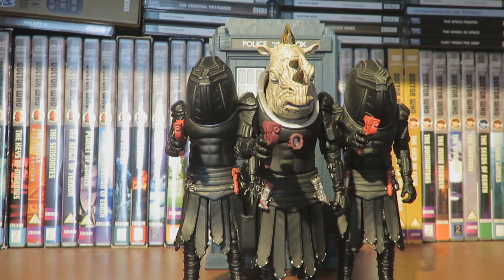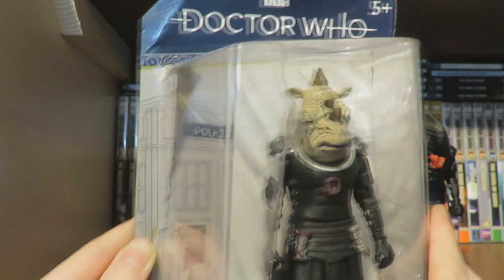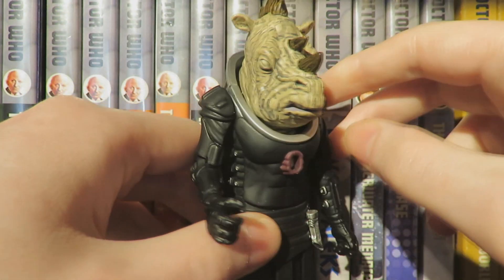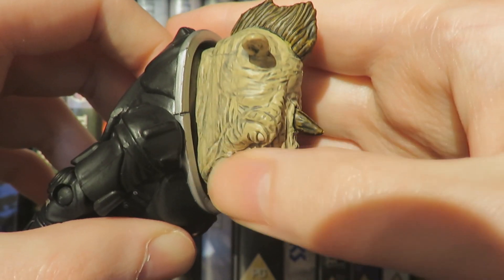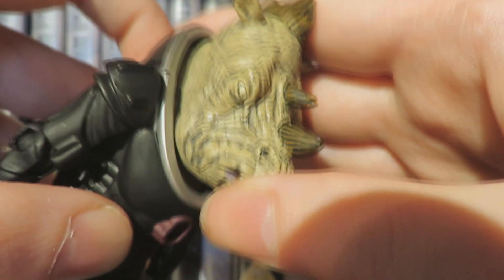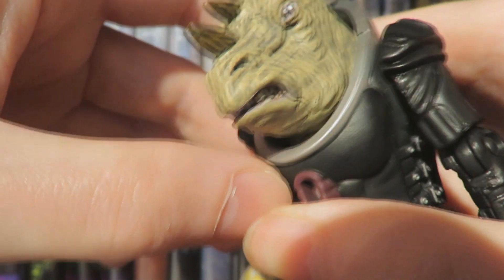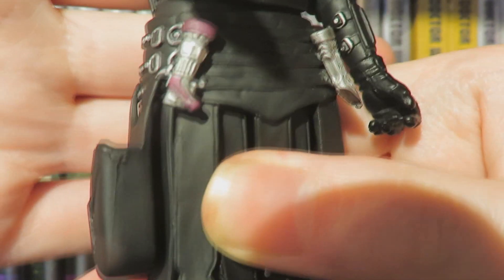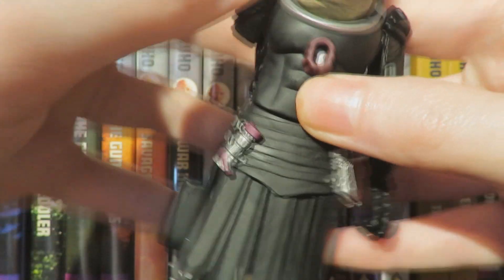Doctor Who Figure Review Judoon Captain 2020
Hello and welcome to another Doctor Who Figure Review this time looking at the Judoon Captain as seen in The fugitive of the Judoon